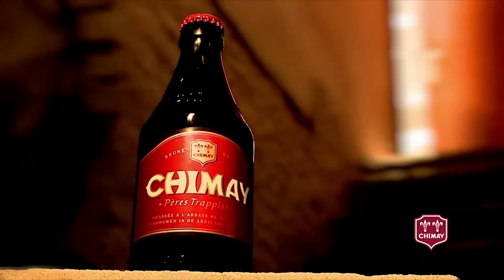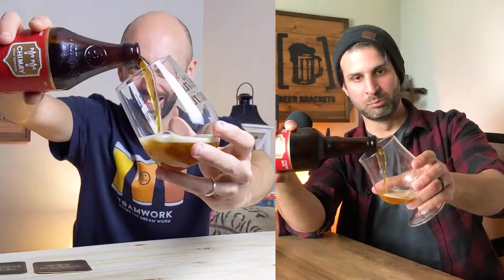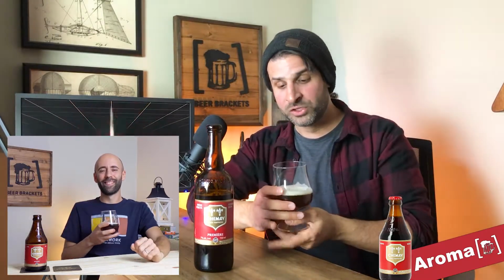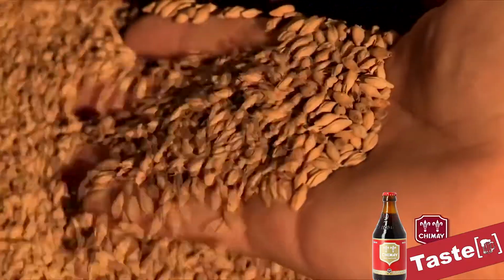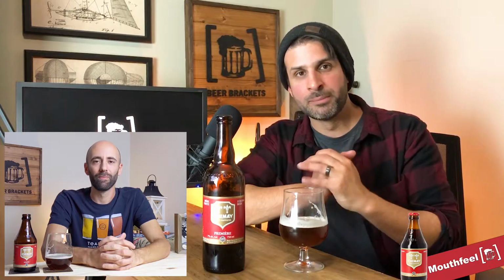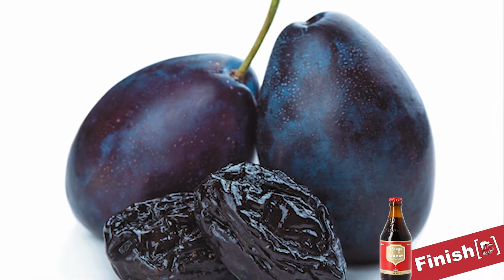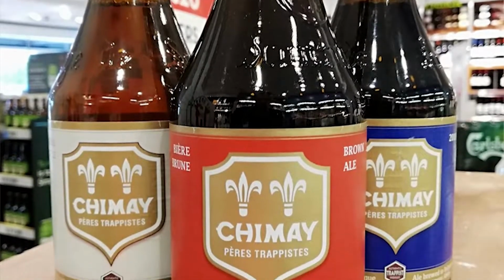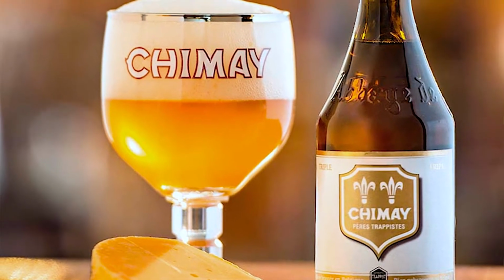Chimay Premiere (Red) 🇧🇪 - Review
Chimay Premiere (Red) is the oldest and flagship beer of the world famous Belgian, Trappist brewery. Its light brown color and sweet, fruity taste make it an extremely unique Beligian Dubbel which needs to be tried by any beer lover. Will it achieve the coveted Beer Brackets 'Perfect Beer' status that the Grande Reserve fell just short of reaching?

0:00 Intro
4:10 Aroma
6:36 Taste
9:20 Mouthfeel
11:48 Finish
13:58 Overall
16:25 Final Scores